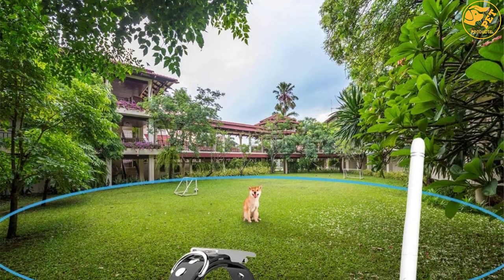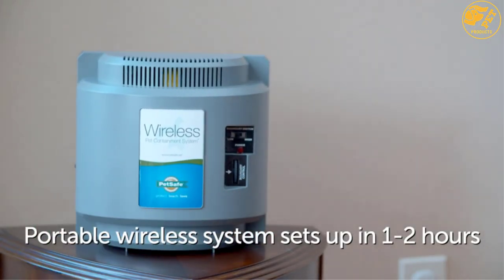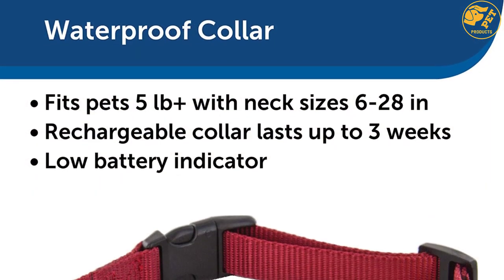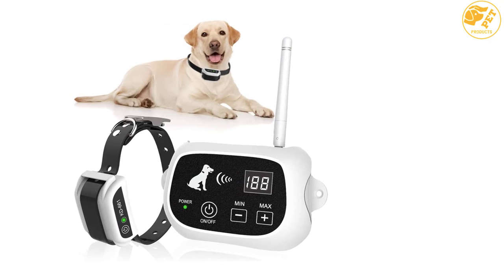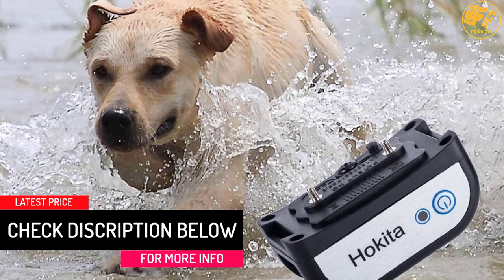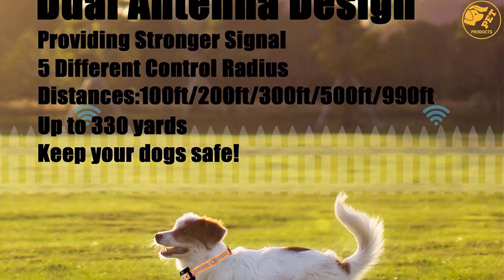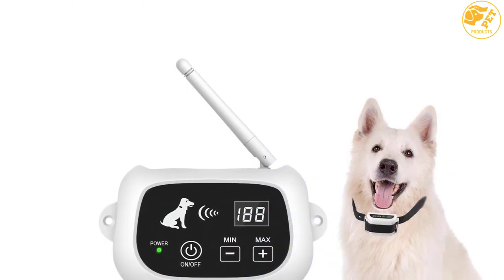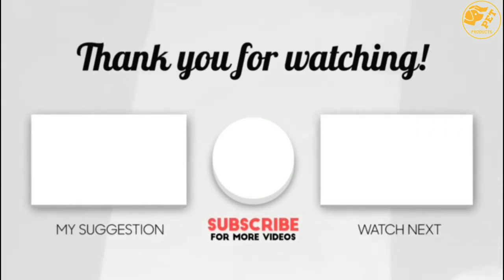Top 5 Best Wireless Dog Fences in 2022 Reviews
☛ All The Links to Wireless Dog Fences Listed in this Video:-

▶️ 5. PetSafe Wireless Dog and Cat Containment System.

▶️ 4. PetSafe Stay & Play Wireless Fence for Stubborn Dogs.

▶️ 3. Feeke Pet Wireless Dog Fence.

▶️ 2. Hokita Dog Fence Wireless.

▶️ 1. UTOPB Wireless Dog Fence.

➥ Prime Discounted Monthly Offering
➥ Amazon Fresh
➥ Try Twitch Prime
➥ Amazon Music Unlimited
➥ Try Amazon Home Services
➥ Kindle Unlimited Membership Plans
➥ Create an Amazon Wedding Registry
➥ Try Audible and Get Two Free Audiobooks